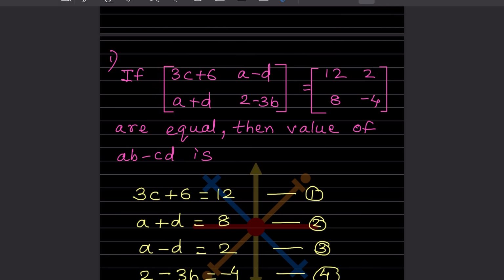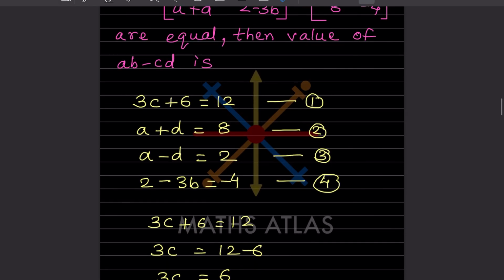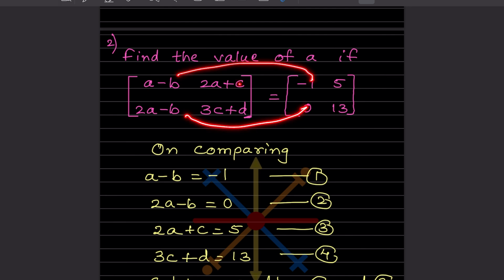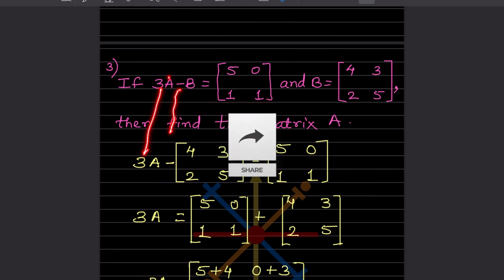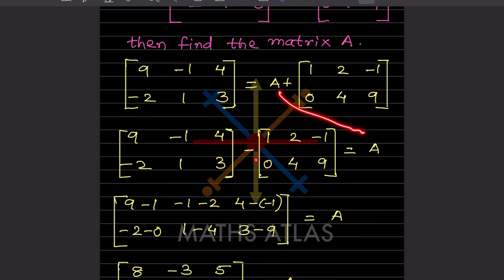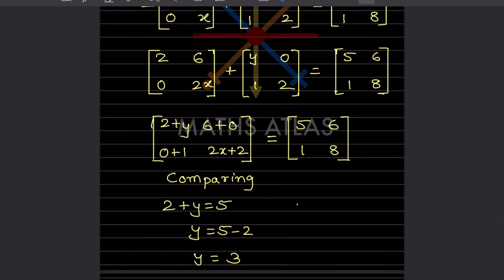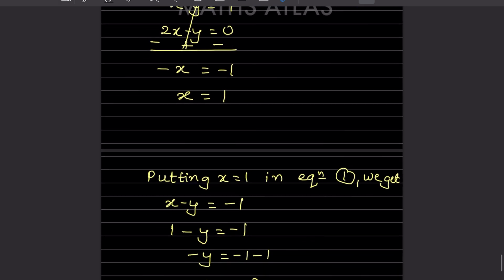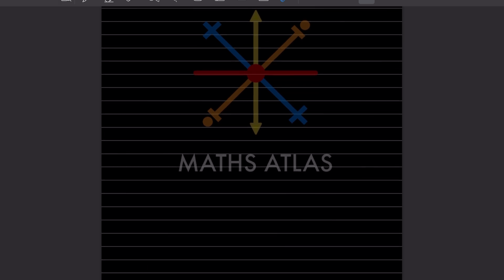CBSE Grade 12 Previous Year Questions with solutions matrices part 1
Prepare for your CBSE Grade 12 Matrices exam with this comprehensive one-shot video covering past year questions. This video will help you understand the important concepts and excel in your exam. Watch now and boost your preparation!

CBSE Grade 12 Matrices
Matrices past year questions
Matrices exam preparation
Class 12 Mathematics
Matrices one shot
Exam tips
CBSE Matrices exam
Matrices exam preparation
Class 12 Mathematics
Matrices one shot
Exam tips
CBSE Matrices exam